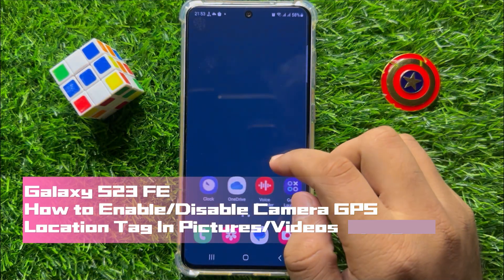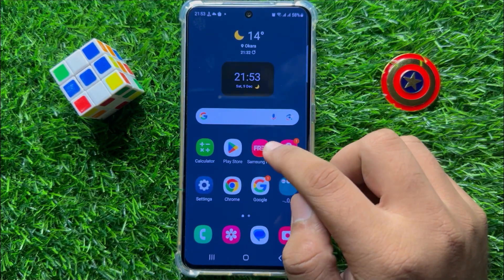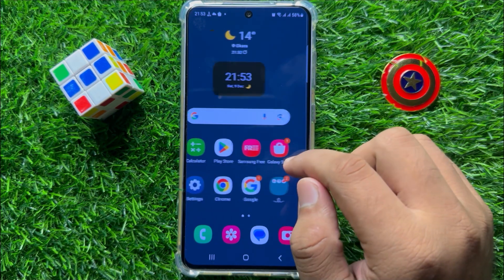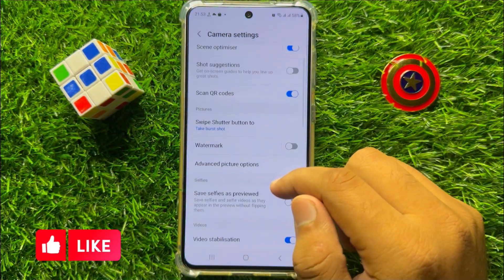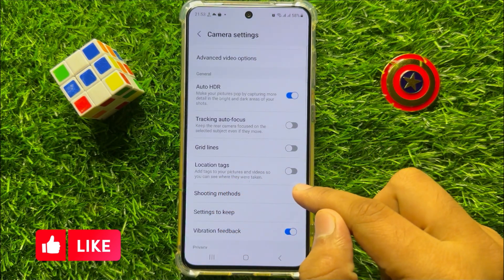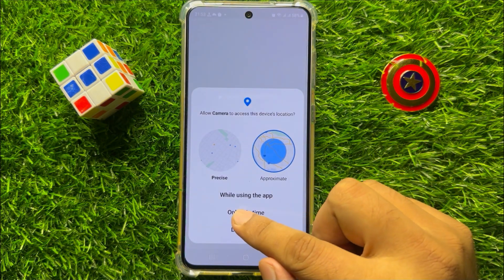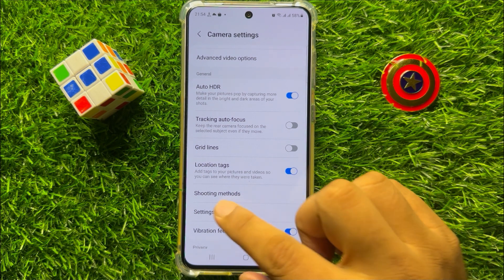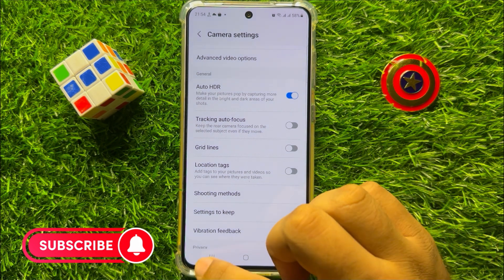How to Enable/Disable Camera GPS Location Tag In Pictures/Videos Samsung Galaxy S23 FE